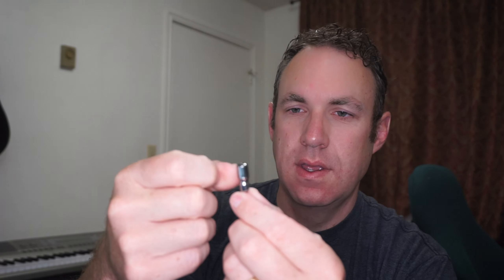Mugig Professional Lapel Mic, Lavalier, Condenser Microphone Review and Unboxing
Link to buy this Mugig Professional Lapel Mic (Amazon)

In the attached video I try to demonstrate the quality of the mic so you can hear for yourself what it sounds like.

The build quality is very good. It has strong metal casing for the unidirectional mic, a strong cord, and extra wind screens.

I feel like it picks up my voice very well while reducing background noise. The gain is at a good amount so you don't get clipping.

Overall, I am very pleased. Keep in mind that the app you use on your phone to record can have some influence on the overall sound quality. I recommend recording at the highest bitrate possible in .wav format.